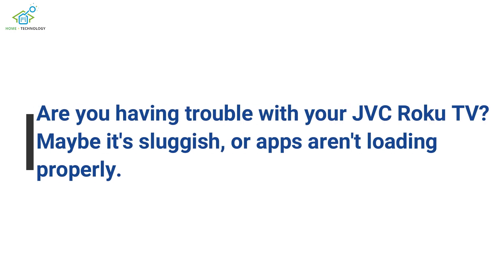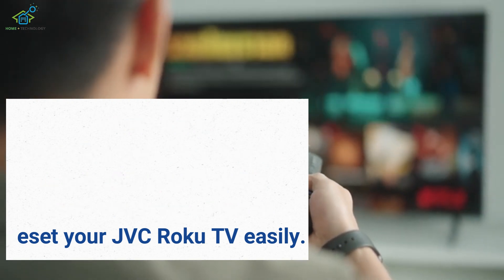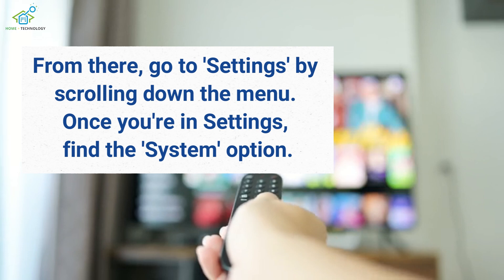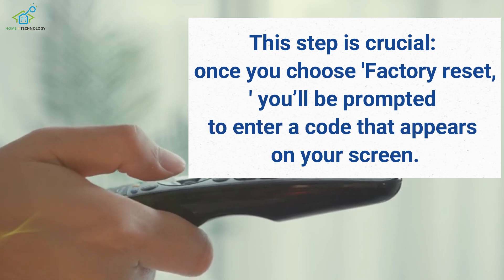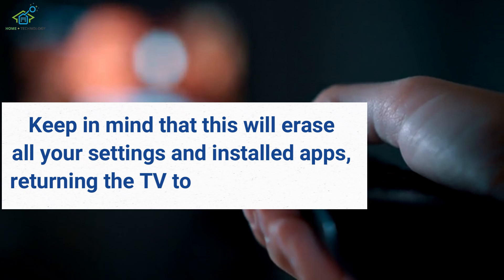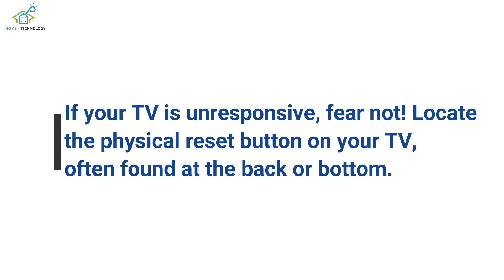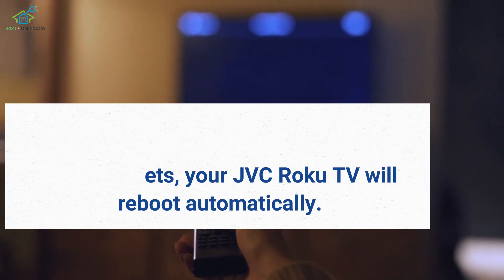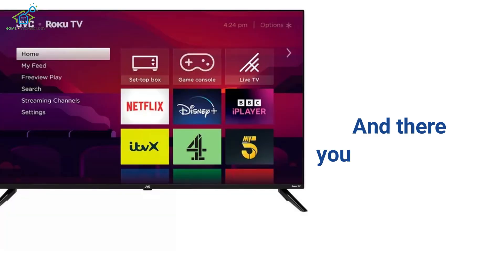How to Reset Your JVC Roku TV: Quick & Easy Guide!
In this video, I’ll show you how to reset your JVC Roku TV step-by-step, whether you're troubleshooting an issue, clearing up space, or just starting fresh. This guide covers both soft reset and factory reset options, so you can choose the best solution for your situation.

🔧 Topics Covered:

Soft reset to fix minor issues
Factory reset to restore your TV to default settings
Tips to ensure a smooth reset process

JVC Roku TV reset
How to reset JVC Roku TV
JVC Roku factory reset
Reset Roku TV
Soft reset JVC Roku TV
Roku TV troubleshooting
JVC Roku TV settings
Restart JVC Roku TV
Reset smart TV
JVC Roku TV problems
JVC TV reset guide
Roku TV factory settings
Fix JVC Roku TV
JVC TV reboot
TV reset tutorial